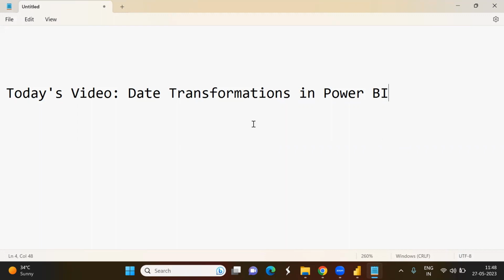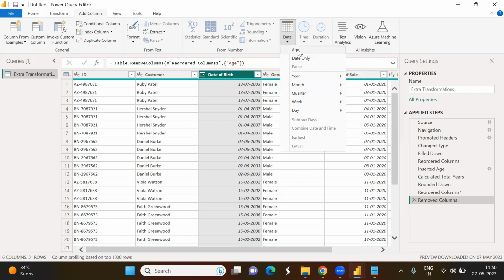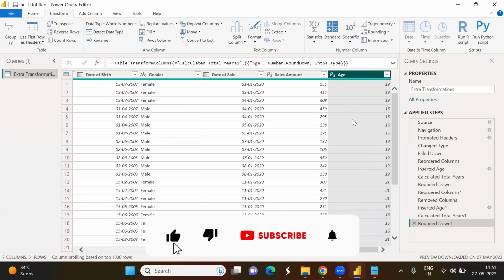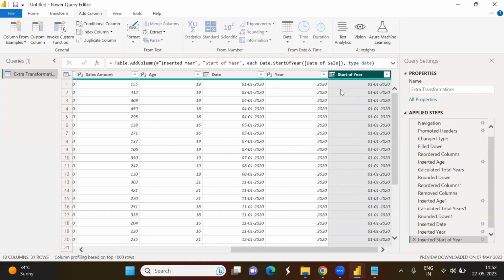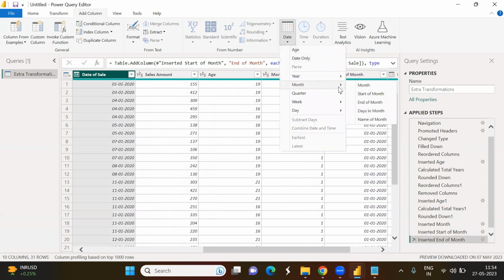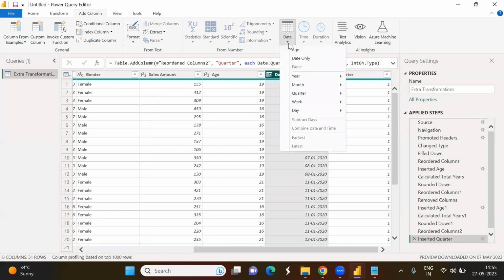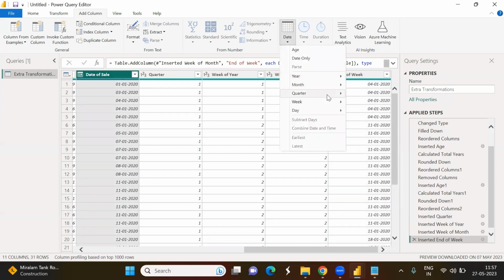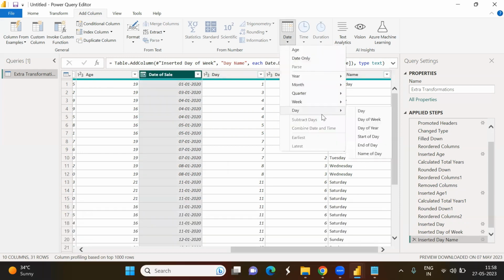Using Date Transformation in Power BI Query Editor - Shiva Charan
Hello Viewers,

This is the 15th video in the Power BI Playlists Series. In this video, I will show you how to use the date transformation feature in Power BI using the Power Query editor. Watch the video till the end so that you understand every bit of it.